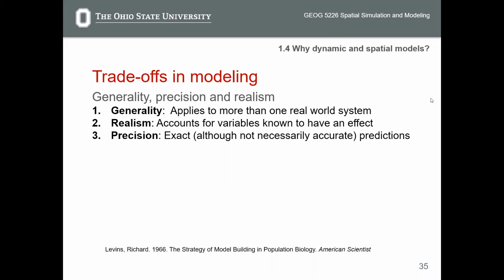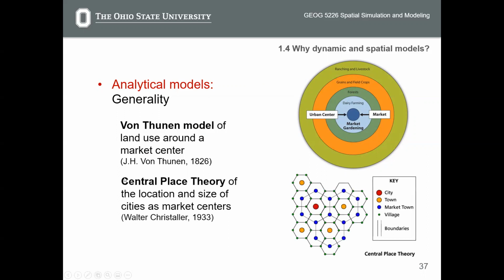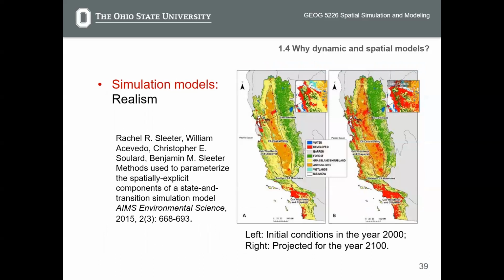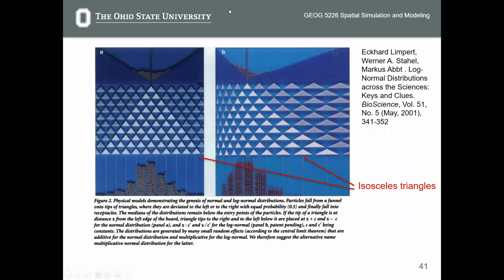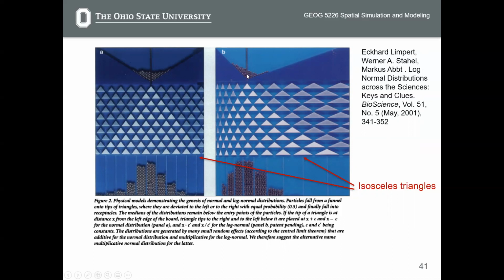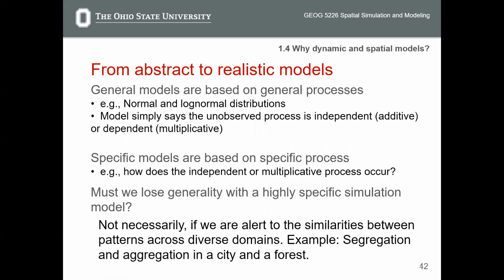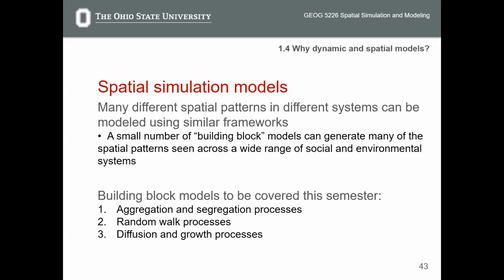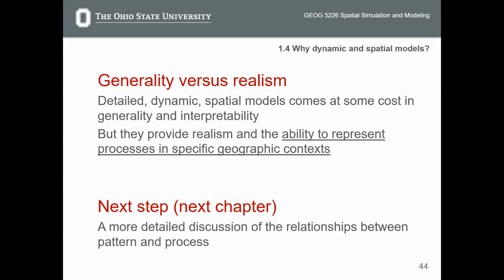Ch1 Lecture2 P2